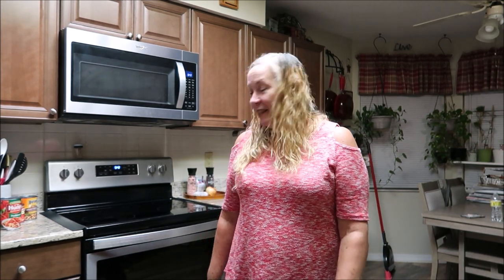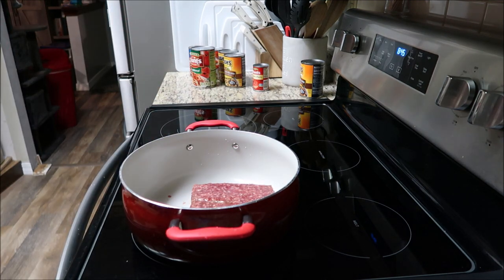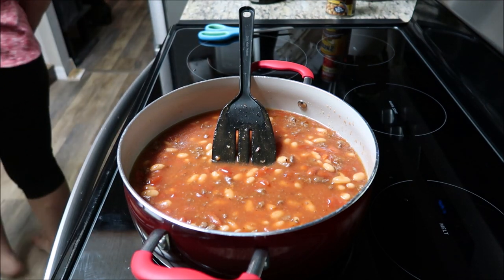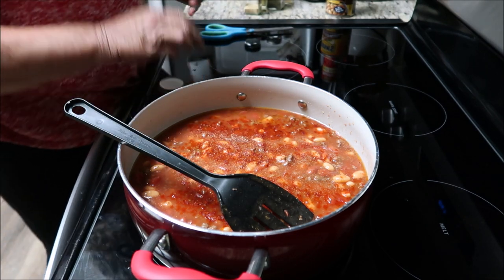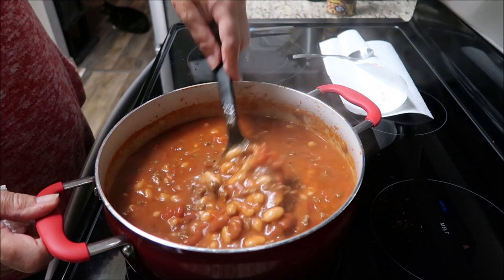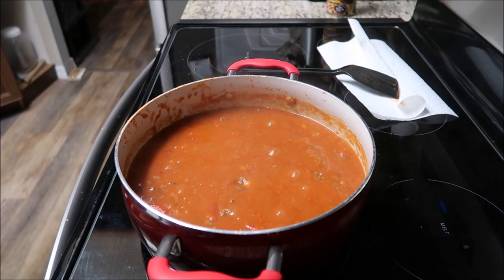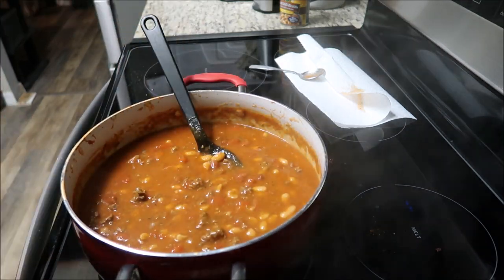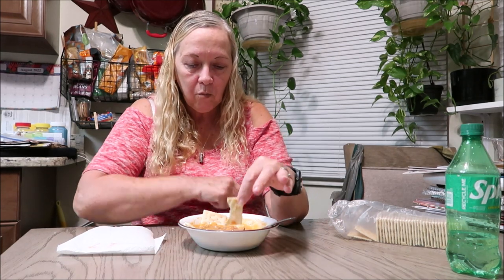HOMEMADE CHILI FOR DINNER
ON MY YOU TUBE CHANNEL YOU WILL FIND MANY
 TYPES OF VIDEOS TO KEEP YOU ENTERTAINED
PARANORMAL, HAUNTED PLACES, CHALLENGES, CEMETERIES, FLOWER/CROSS/SOLAR LIGHT PROJECTS, MEETING FAN'S , AND FAMILY FUN VIDEO'S LIKE FISHING, CAMPING, VACATIONS, OUR EVERYDAY LIFE.

NO MUSIC